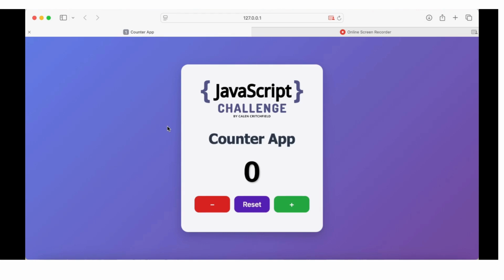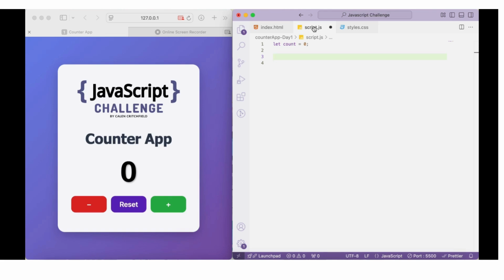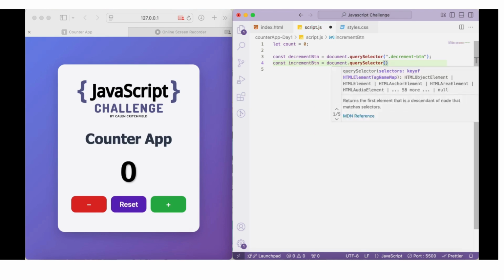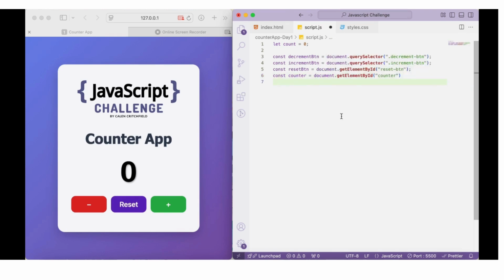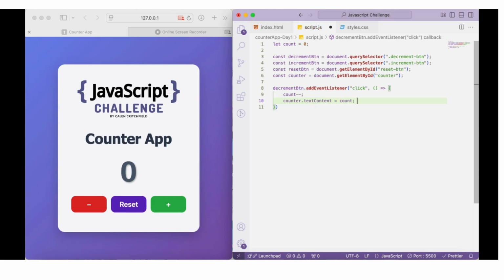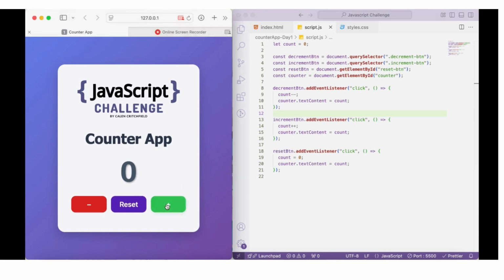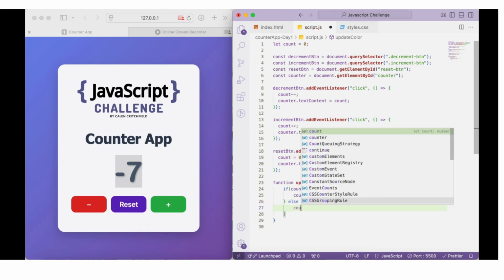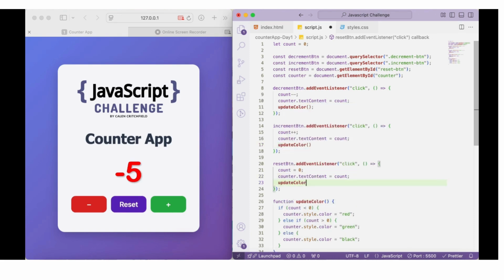JS Challenge | Day 1 | Build Your First JavaScript Counter App | Step-by-Step Tutorial for Beginners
Welcome to the first video in our coding series! In today’s tutorial, we’ll walk you through creating a simple yet interactive counter app using JavaScript. Whether you’re brand new to programming or just getting started with JavaScript, this video is perfect for you!

What you’ll learn in this tutorial:

- How to set up a basic web page with HTML and CSS
- How to manipulate the DOM with JavaScript
- Using event listeners to interact with buttons
- Updating the page dynamically (changing text and color)

Creating a simple counter with increment, decrement, and reset functionality
By the end of this tutorial, you’ll have a fully functional counter app, and you’ll have learned some foundational JavaScript skills that will help you in your future web development projects!